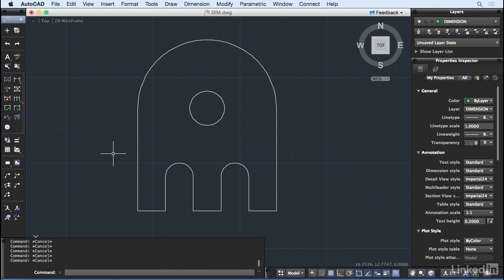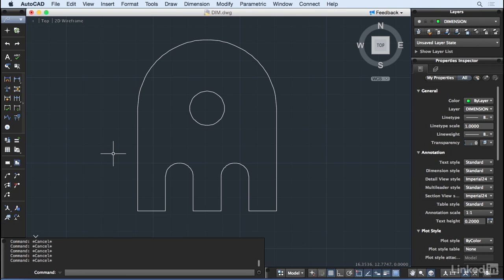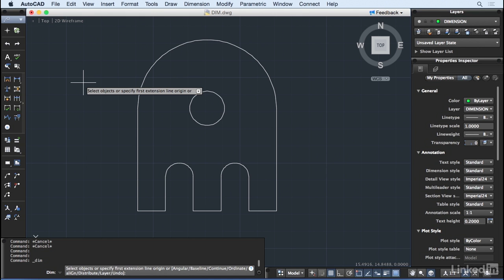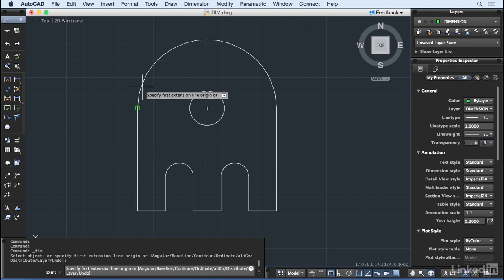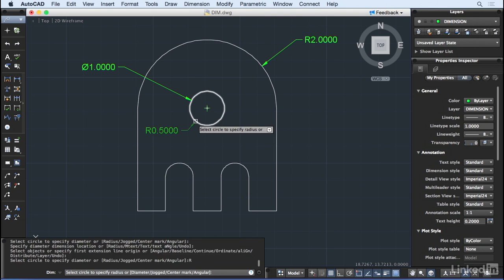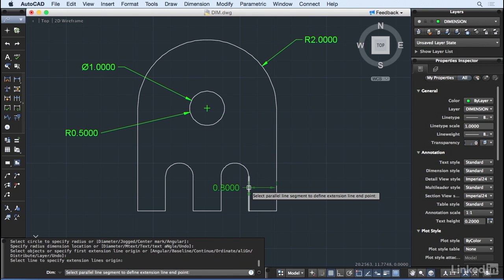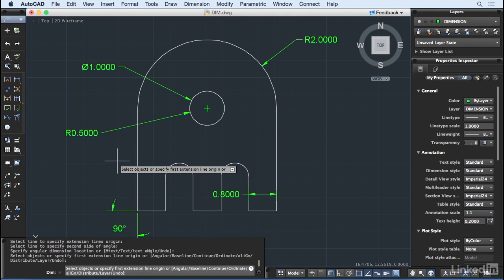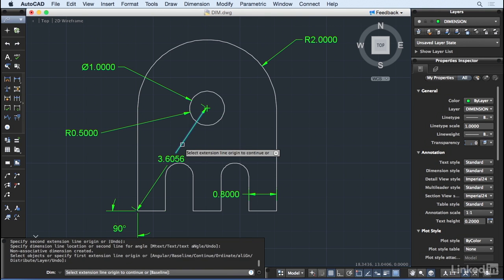AutoCAD Tutorial - DIM command overview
The DIM command is a collection of dimension tools that helps you create dimensions of your design so it can be replicated. This video explains how the function works.